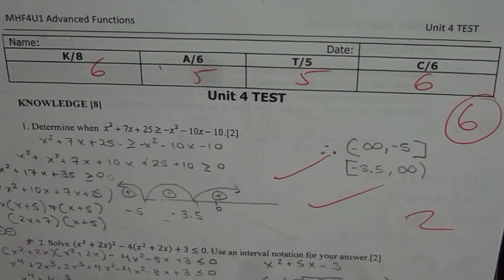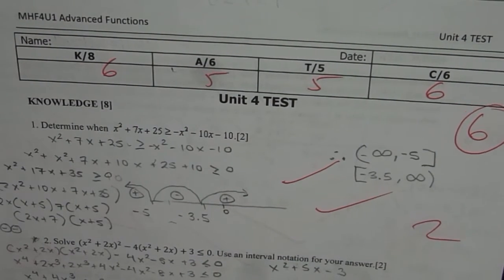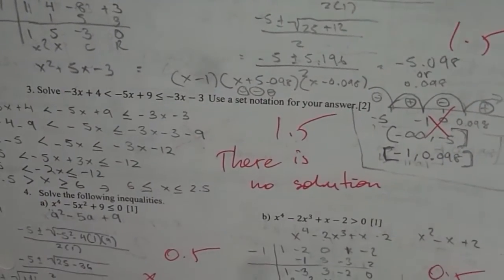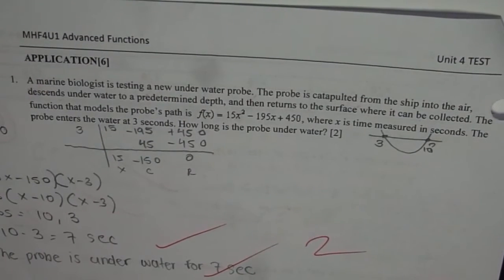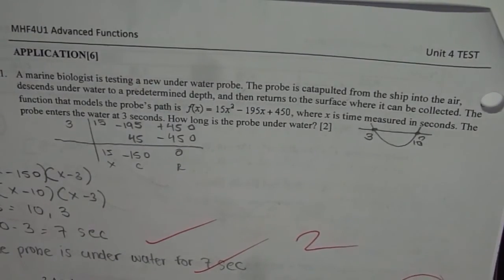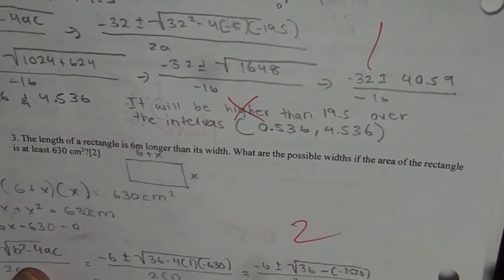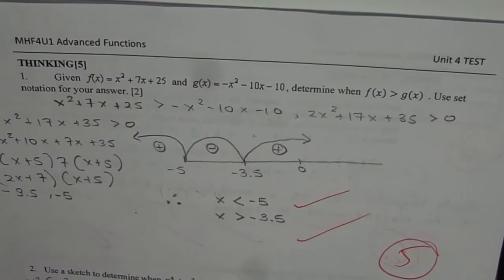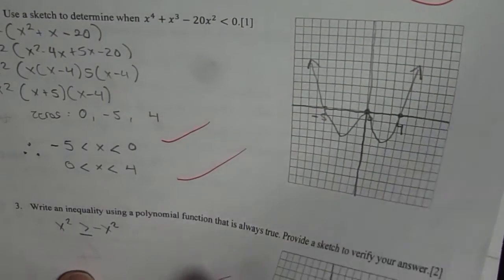Unit 4 Test Polynomial Equations and Inequalities MHF4U - EDEXCEL - GCSE - SAT